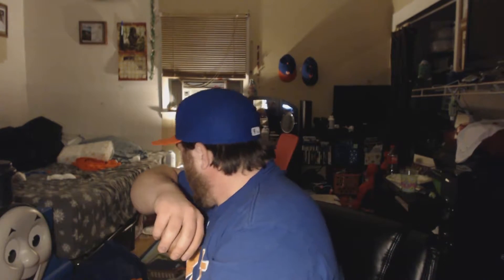Paramus Gaming Pickups #1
Welcome to Paramus Gaming Pickups! This week we have some Pop Figures, Star Wars, Game of Thrones and Funko Minis!